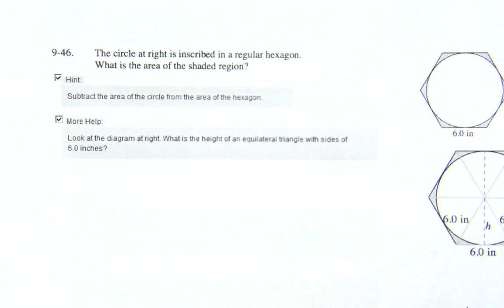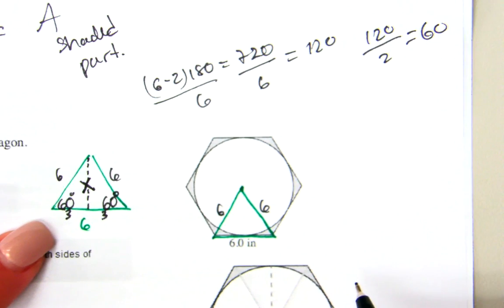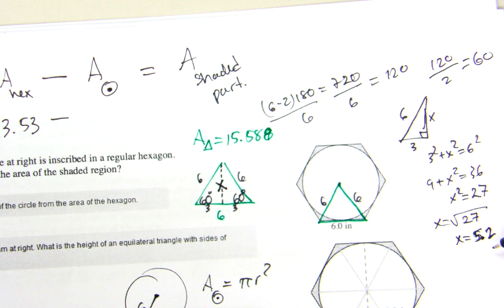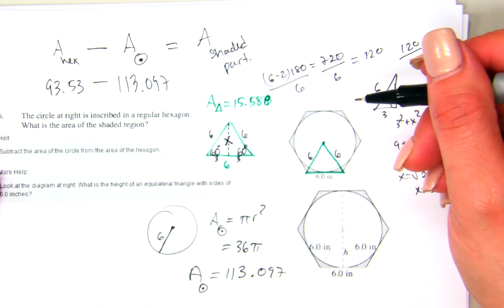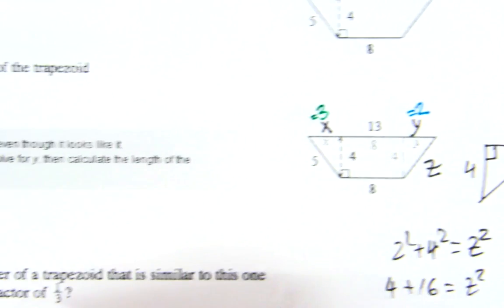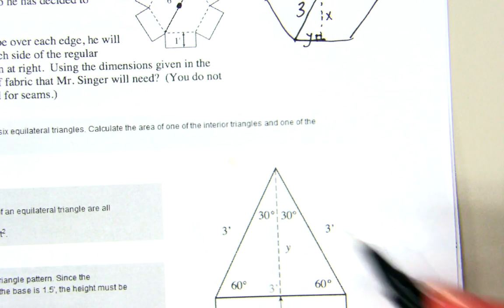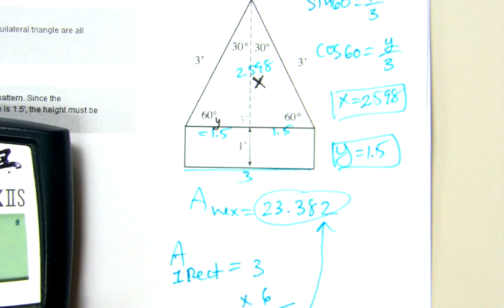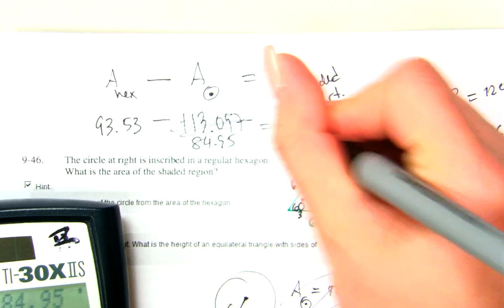M2 ch9 42 to 48 cont